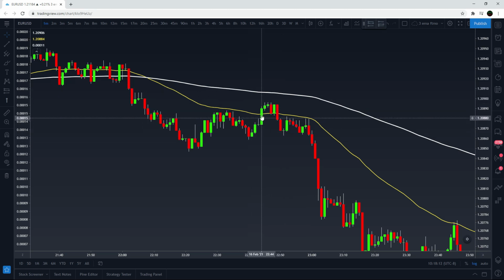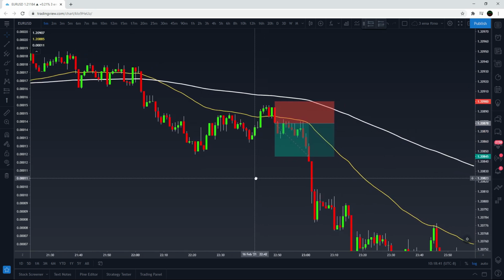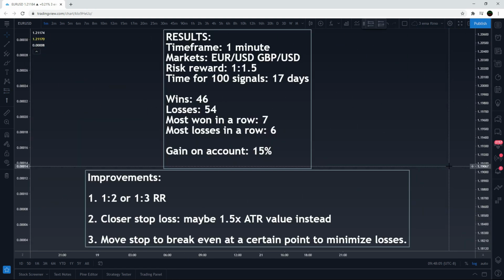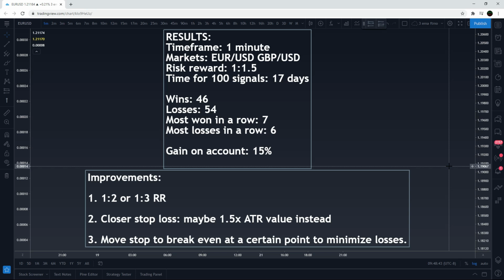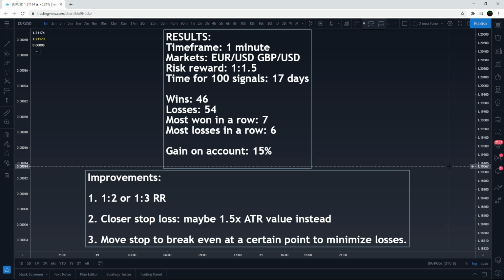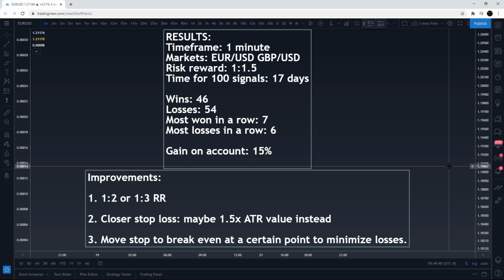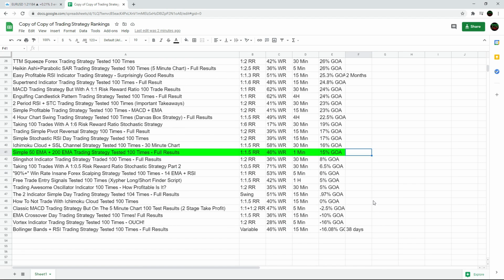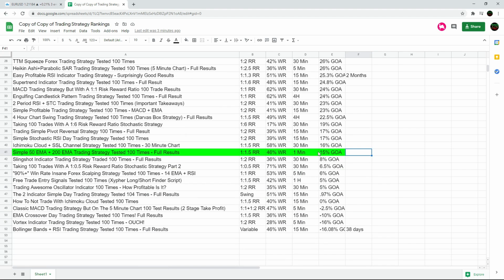Simple 50 EMA + 200 EMA Trading Strategy tested 100 Times - Full Results